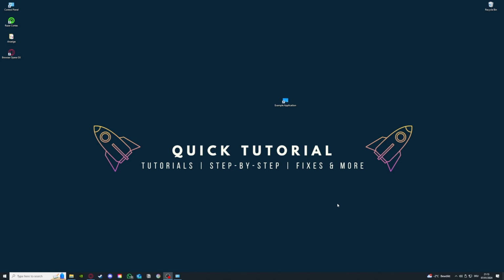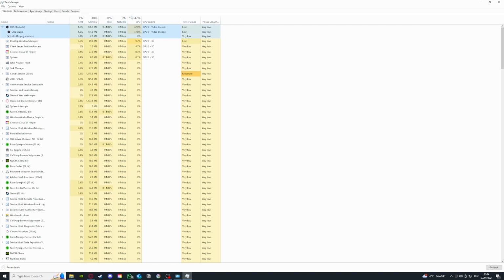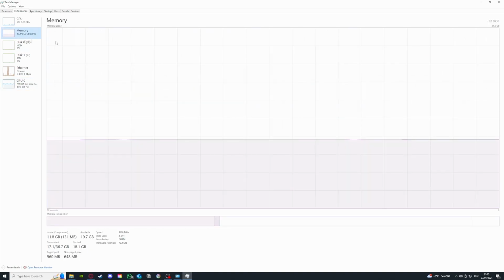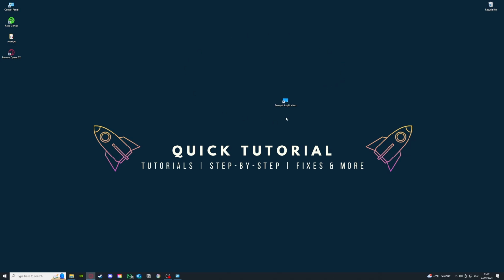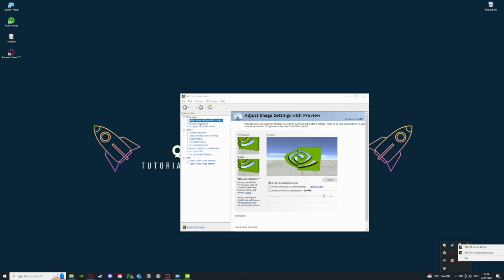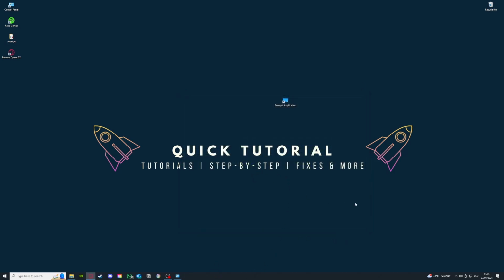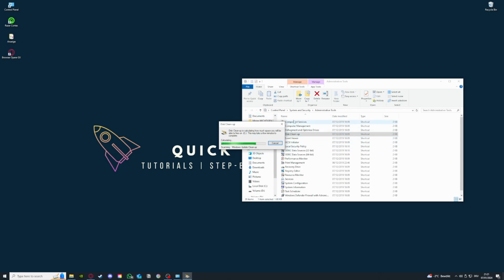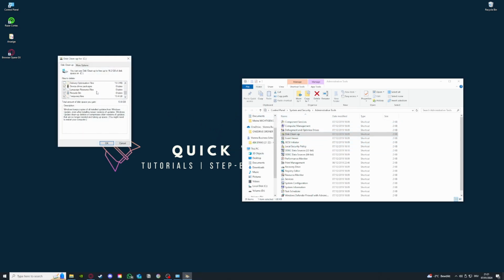Celemony Capstan Lag Fix – How to Fix Lag, Freezing, High CPU, Slow Analysis – Full Tutorial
How to fix lag in Celemony Capstan
Capstan running slow – performance fix
Fix high CPU usage during audio restoration
Capstan freezing during pitch fluctuation analysis
Improve Capstan responsiveness with large files
Fix slow waveform loading in Capstan
Capstan stuttering during real-time preview
Optimize Capstan performance on low-end systems
Fix lag when scrubbing audio in Capstan
Capstan plugin slow in DAWs – how to fix
Fix Capstan timeline lag
Reduce latency during Capstan processing
Fix Capstan freezing when rendering output
Capstan slow UI response – performance boost
Improve pitch correction speed in Capstan
Fix audio dropouts caused by Capstan lag
Capstan not keeping up with real-time audio – fix
Performance tuning for Celemony Capstan

0:00 Intro
0:50 Find what's eating your CPU and memory (Task Manager)
2:40 Reading the Performance tab — GPU, CPU, RAM
4:00 Nvidia settings: switch to performance mode
6:00 Disk Cleanup — freeing up space
8:45 Which files are safe to delete
10:00 Wrap up